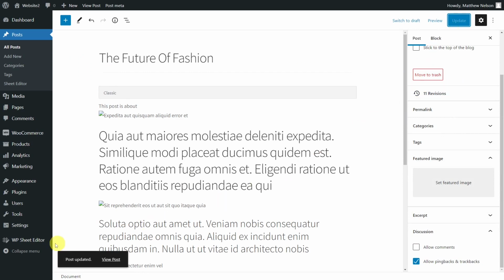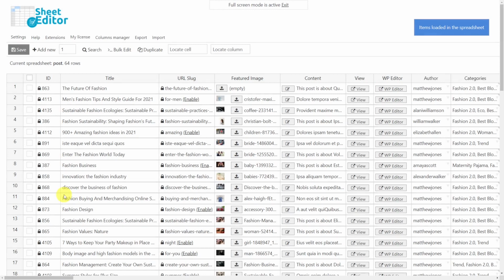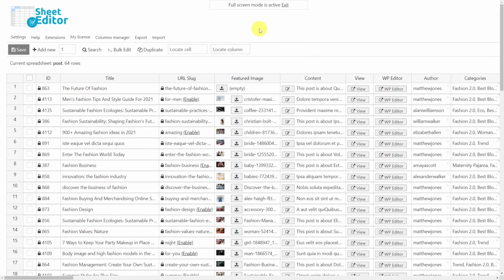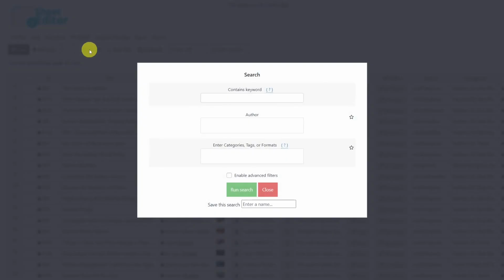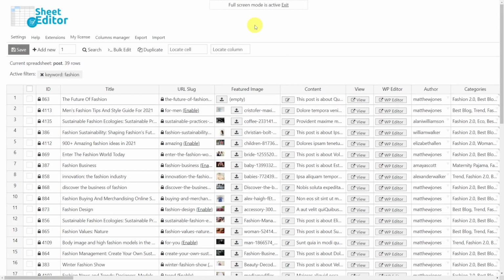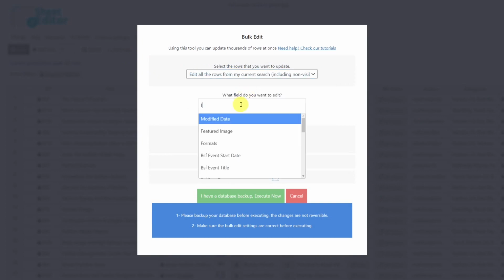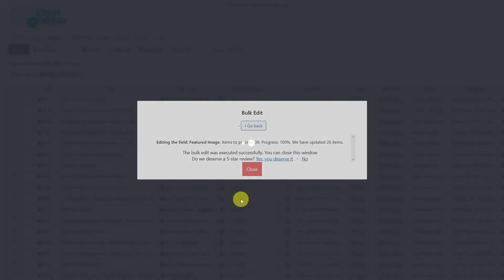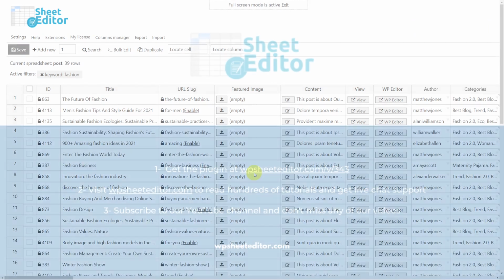WordPress – Remove All the Featured Images from Posts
In this video you'll learn how to filter posts to remove all their featured images at once thanks to WP Sheet Editor plugin.

01:00 How to filter the posts to be edited

01:34 How to remove featured images from your filtered posts